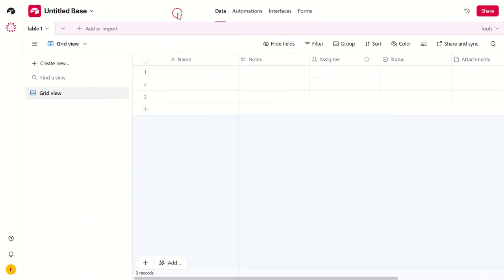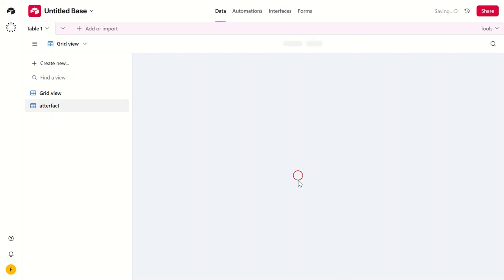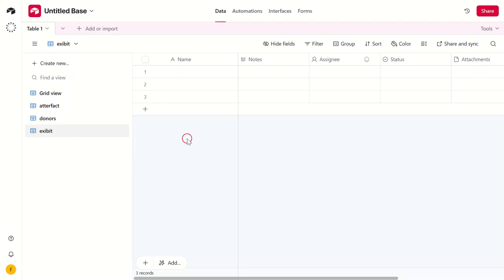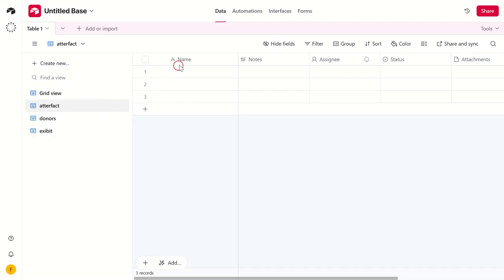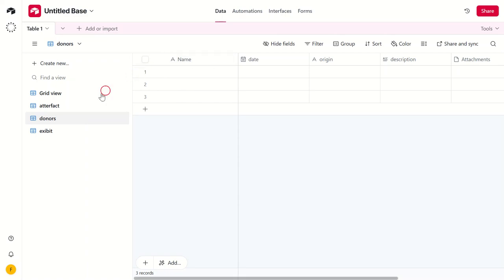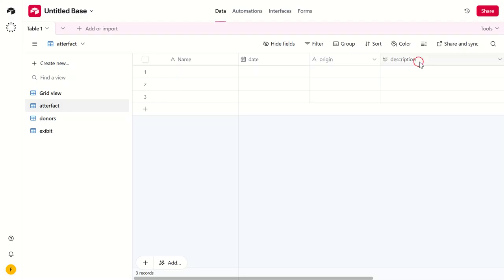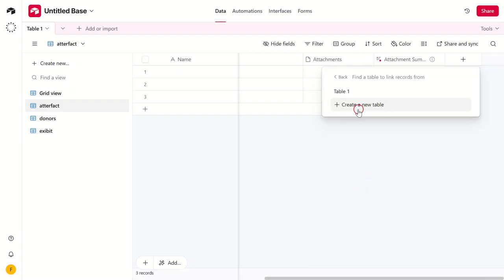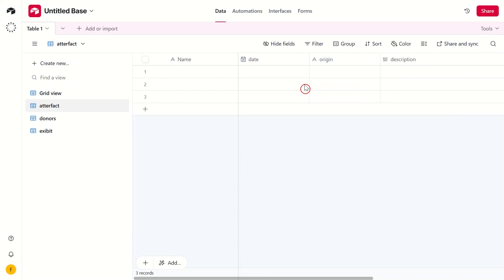How To Set Up A Museum Collections Management System On AIRTABLE (Complete 2025 Guide)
Welcome to this comprehensive How To Set Up A Museum Collections Management System On AIRTABLE (Complete 2025 Guide) tutorial! In this detailed guide, I'll walk you through everything you need to know about How To Set Up A Museum Collections Management System On AIRTABLE (Complete 2025 Guide).

 What You'll Learn in This How To Set Up A Museum Collections Management System On AIRTABLE (Complete 2025 Guide) Tutorial:
• Complete step-by-step instructions for How To Set Up A Museum Collections Management System On AIRTABLE (Complete 2025 Guide)

Whether you're a complete beginner or looking to improve your skills, this How To Set Up A Museum Collections Management System On AIRTABLE (Complete 2025 Guide) tutorial covers everything from basic concepts to advanced strategies. I've designed this guide to be easy to follow, practical, and immediately actionable.

 Why This How To Set Up A Museum Collections Management System On AIRTABLE (Complete 2025 Guide) Tutorial is Different:

 Perfect for:
• Beginners who want to learn How To Set Up A Museum Collections Management System On AIRTABLE (Complete 2025 Guide) from scratch

Don't forget to LIKE this video if it helped you learn How To Set Up A Museum Collections Management System On AIRTABLE (Complete 2025 Guide) and SUBSCRIBE for more in-depth tutorials like this one!

Questions? Drop them in the comments below! I read every comment and try to respond to as many as possible.

• Share with anyone who might benefit from learning How To Set Up A Museum Collections Management System On AIRTABLE (Complete 2025 Guide)